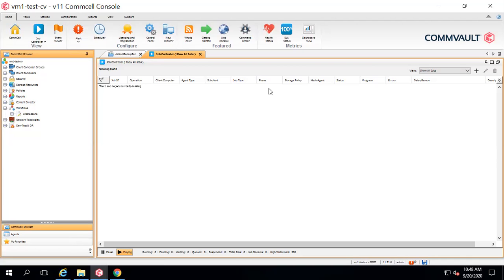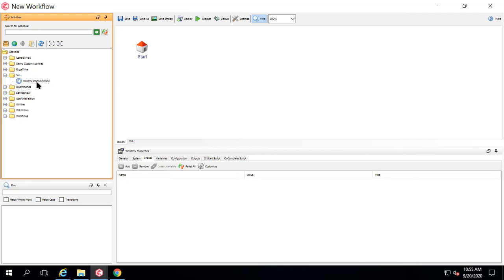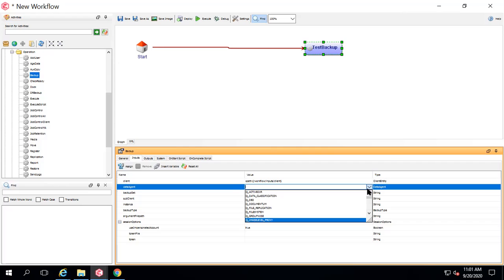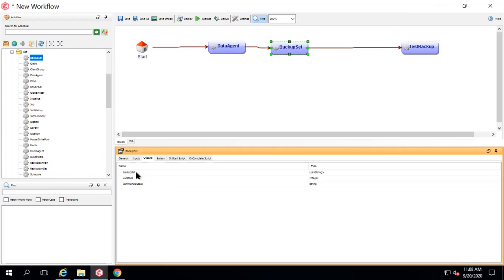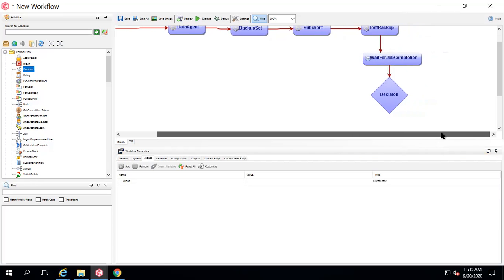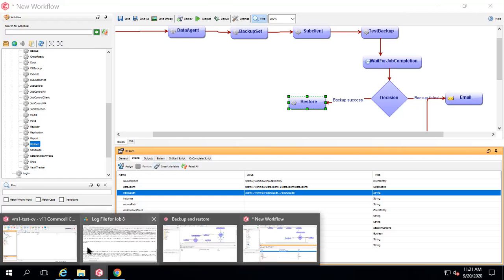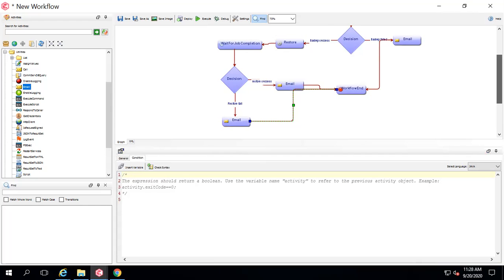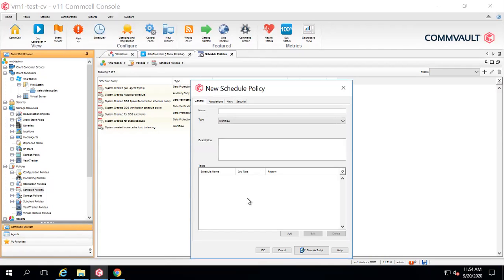Commvault Workflow Automation - Introduction, Basics - backup and restore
This video gives you basic understanding of commvault workflow. This shows basic operation of backup and restore using workflow.